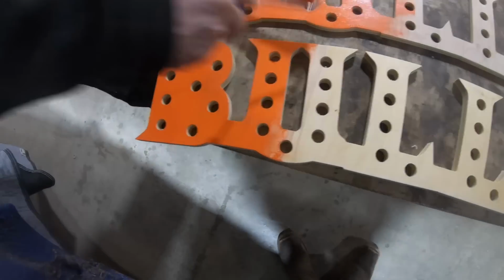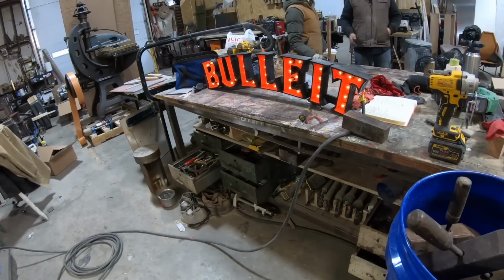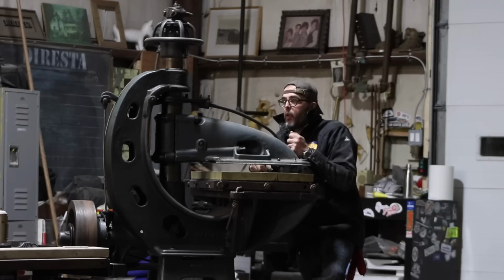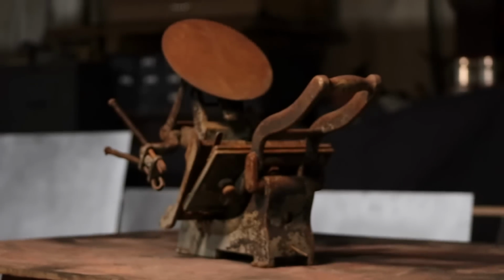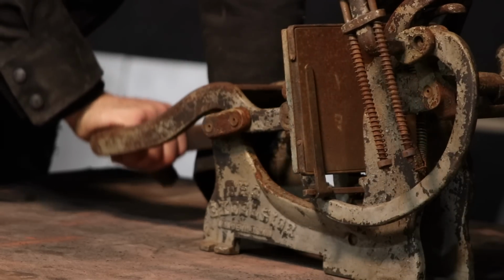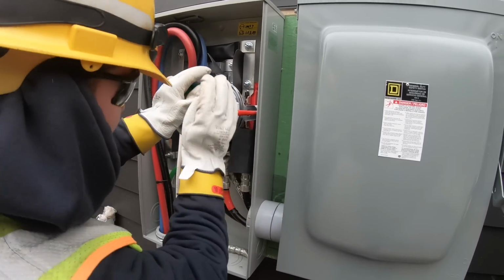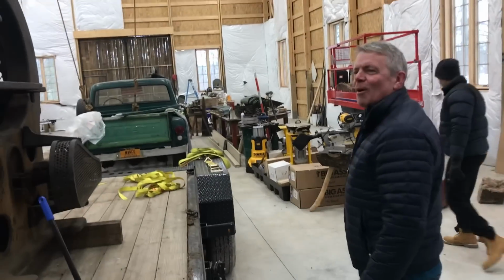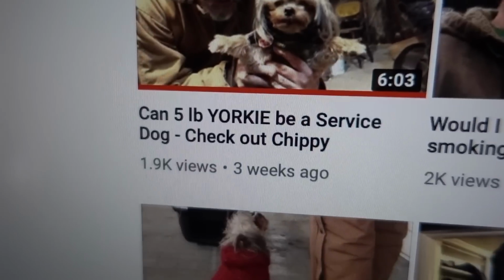DiResta 81 CLICKER PRESS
Try 2 months of skill share for free!